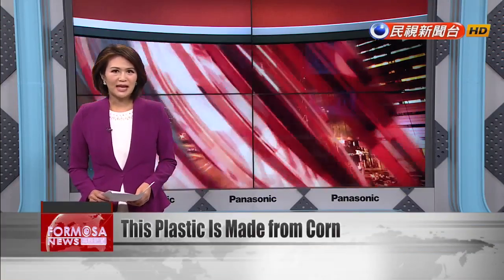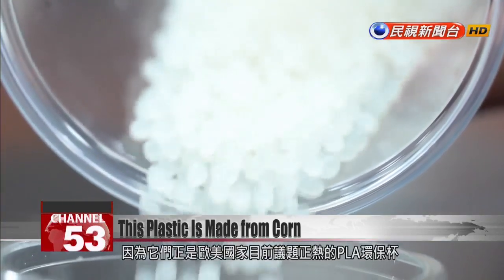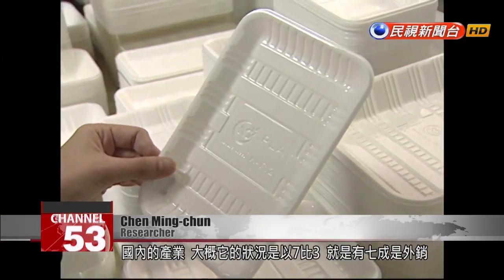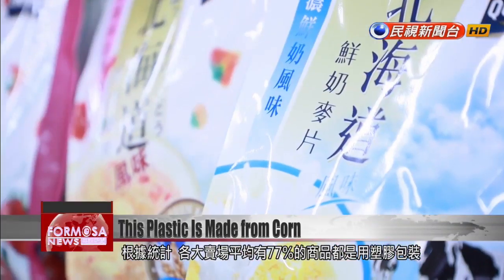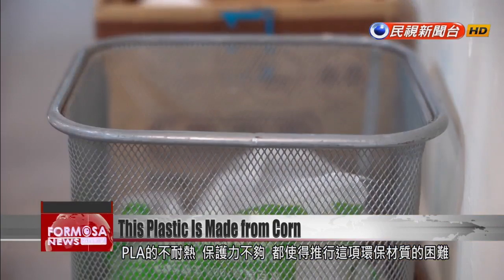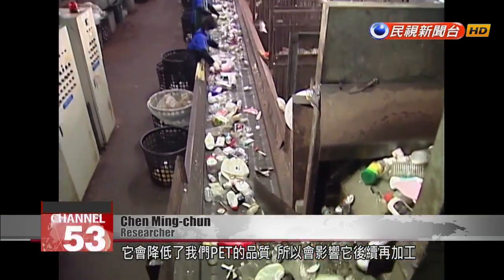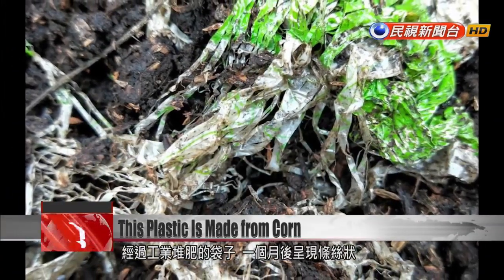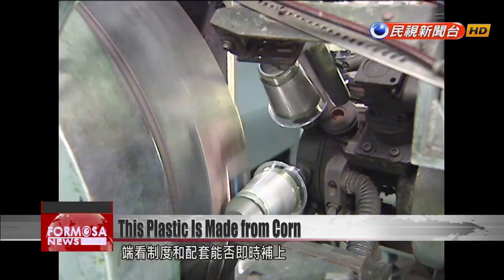Too good to be true? This plastic made from corn could solve the plastic waste crisis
Polylactide, known as PLA, is a fully biodegradable plastic substitute that''s made using fermented plant starch, usually from corn. It can be used to wrap vegetables, and be turned into cups for cold drinks. Afterward, it can be turned into fertilizer. Environmentalists tout the use of PLA as a way to cut plastic pollution and to lower greenhouse gas emissions. But this bioplastic is far from being a truly green solution. Our Sunday special report. #A thin film is rolled up and inserted into the machine. After it''s heated, the material is cooled quickly and pressed into the shape of a cup. One machine can produce 300,000 cups a day. Seventy percent of these cups made with PLA are sold to Europe and the U.S., where markets are hungry for eco-friendly solutions.Su Kuo-tseEPA waste departmentPLA is one of those materials we spoke of, one of those biodegradable materials. It''s a replacement for petroleum-based materials. It is relatively environmentally friendly. PLA is made with plant starch, such as starch from corn. PLA pellets can be used to make bags and containers. Via the industrial composting process, PLA packaging can be fully broken down and used to fertilize plants.Chen Ming-chunResearcherBecause PLA is highly biocompatible, its earliest application was in medical equipment. Taiwan does not produce its own PLA. Most of the PLA used to make bags is imported from the U.S.Chen Ming-chunResearcherAs for where the finished product goes, the ratio is roughly seven to three. That is to say, 70 percent is exported. About 30 percent is used domestically, primarily to make egg containers and other packaging for fresh foods.Currently about 90 percent of PLA packaging is used for cold beverages and fresh produce. This is because PLA plastics are not resistant to heat. Pan Wei-chihPlastics supplierThis cup over here is made from polypropylene. It can withstand temperatures up to 100 degrees Celsius. Now on the left is a cup made from PLA, which can withstand up to 54 degrees Celsius. So when you pour hot water into the PLA cup, it turns soft instantly.PLA doesn''t just deform under high heat. It''s also very expensive.Lee Miao-lingSupermarket managerPLA bags are two to three times the price of standard plastic bags.In Taiwan, about 77 percent of products sold at grocery stores are packaged in plastic. Chang Kai-tingGreenpeaceThere is a certain need to have plastic packaging. It does provide an advantage in that it prolongs the freshness of food products, and it can reduce damage during transport. However, plastic packaging has one major problem - 95 percent of it is used only once.This problem is why one organic foods retail chain turned to PLA.Lee Miao-lingSupermarket managerWe thought we could completely replace all the plastic with PLA. But then we found that PLA as a material is not actually very breathable. In terms of its ability to ward off oxidation, PLA is actually not very good.Poor heat resistance and protective properties have hampered the adoption of PLA as a plastic substitute. Another major problem with PLA is their disposal.Lee Miao-lingSupermarket managerAfter the PLA bags are used … we discovered that recycling used bags was relatively difficult under the current waste management system.The Environmental Protection Administration classifies PLA as a category 7 recyclable plastic. However, given the low rate of PLA use, Taiwan has yet to establish any facilities to process recycled PLA. That means PLA ends up at recycling plants that deal with general plastic waste. PLA has to be separated out by hand, so that they don''t degrade the quality of processed plastic.Chen Ming-chunResearcherIf PLA gets into the recycling system for PET bottles, it will lower the quality of the processed PET and affect subsequent production processes.Studies show that PLA releases less carbon dioxide than other plastics when burned, although environments say that burning PLA is still not an ideal solution. PLA can be composted, but the EPA has not established a national system for composting PLA.Su Kuo-tseEPA waste departmentOther countries have gone the way of composting PLA. But in Taiwan, as you know, composting facilities are reviled.Unwilling to let PLA burn, managers at this supermarket set up a box to collect discarded bags and containers from customers.Lee Miao-lingSupermarket managerWe send the waste back to our supplier. We found a place where the bags can be composted and returned to the earth.PLA bags put through industrial composting break down into thin strips after only one month. Within three months, the PLA is no longer visible to the naked eye. At that point, the soil is ready to be used as fertilizer.They can also be used as fuel. These pellets were developed by the EPA as a way to add value to PLA waste.Su Kuo-tseEPA waste departmentWe can use it to make refuse-derived fuel pellets to be used in a...